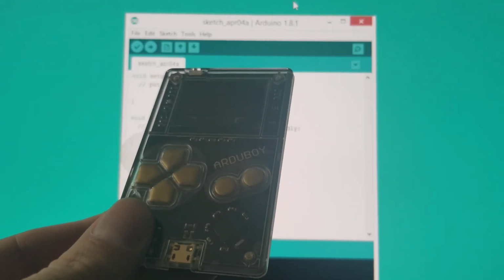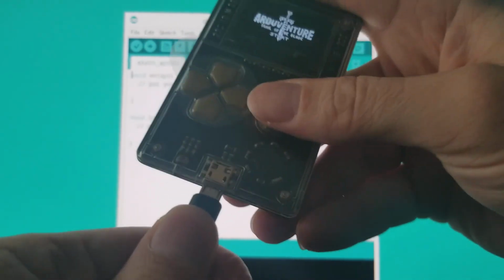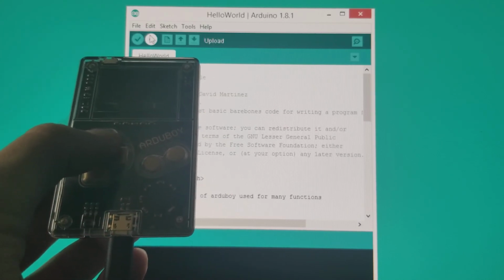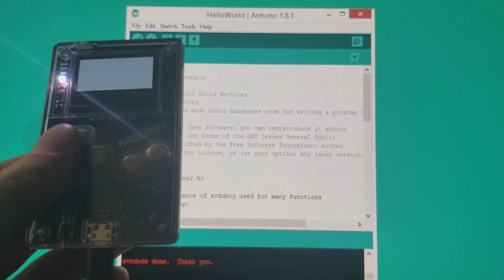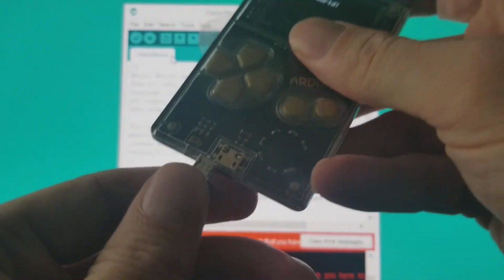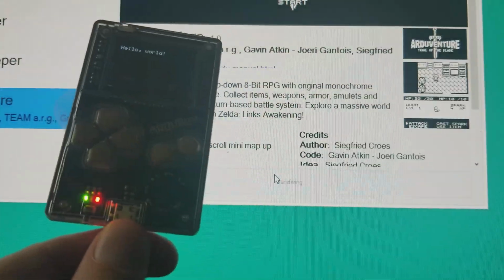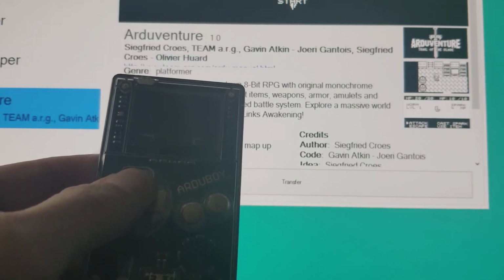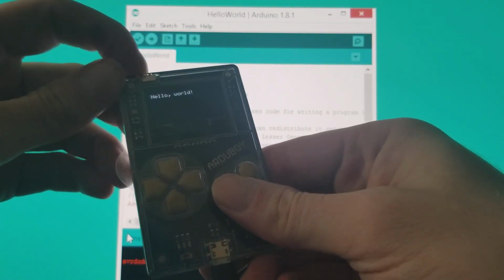Special Edition Arduboy Reprogramming Guide - Arduventure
Arduboy with Arduventure requires extra steps to reprogram the device. These steps are shown in the video along with instructions how to program Arduventure back onto the device.